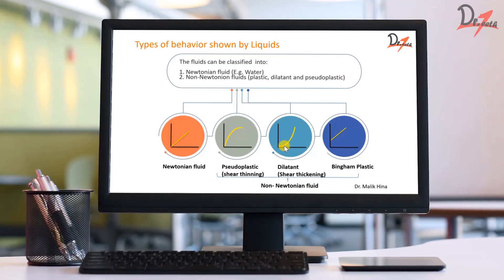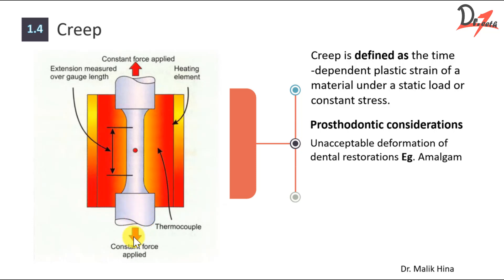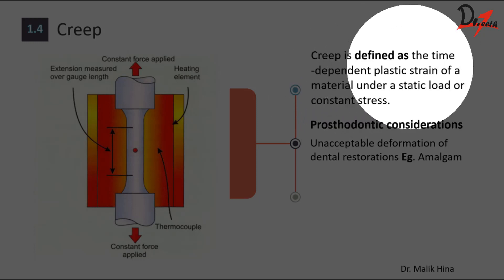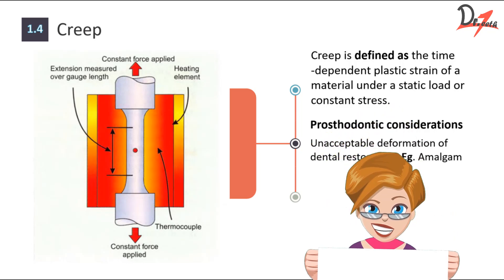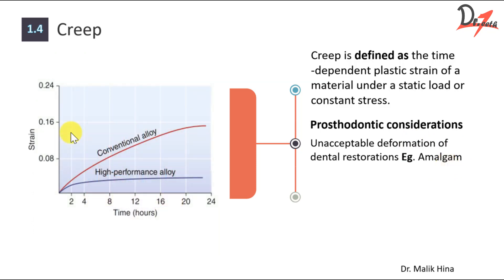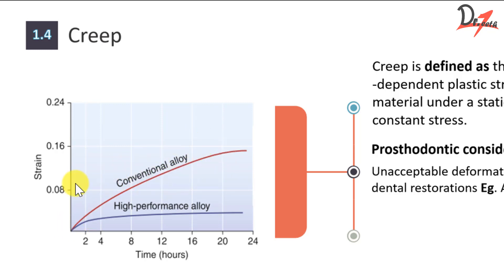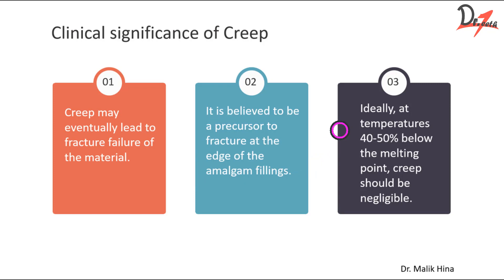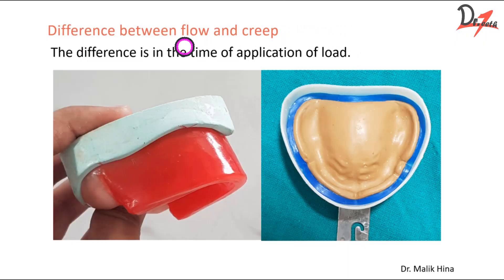Creep | Physical properties of dental materials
✔️ I hope that you find this video helpful :)